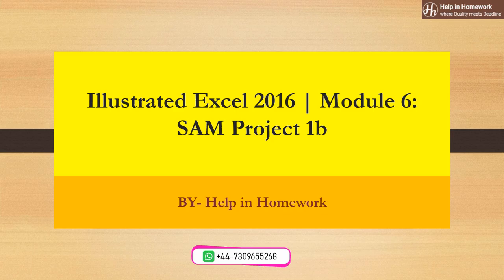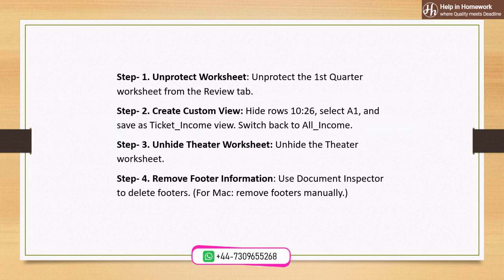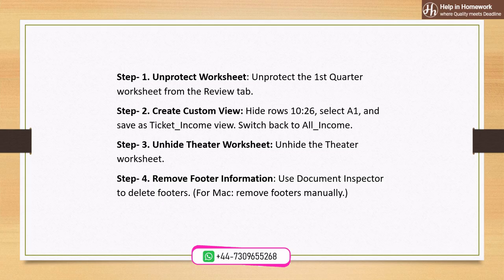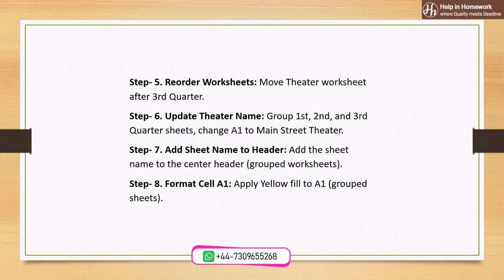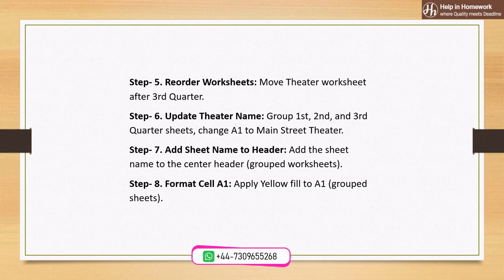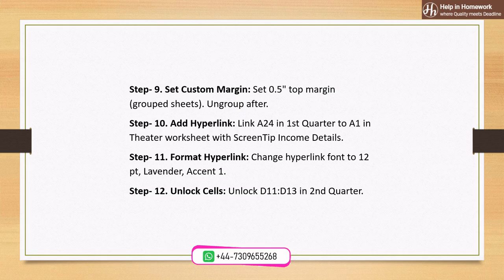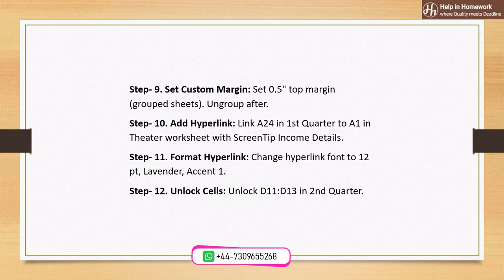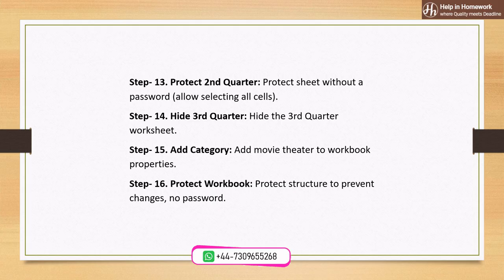Illustrated Excel 2016 | Module 6: SAM Project 1b || Help in Homework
24 / 7 Live Support
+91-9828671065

Illustrated Excel 2016 | Module 6: SAM Project 1b
Sherita Thomas
1. You are working at a community movie theater that runs independent films and holds events
for the local residents. The theater is using an Excel workbook to analyze its income for the
first three quarters of the year. Your manager, Charles, has asked you to protect the
workbook and provide documentation to make the income data more secure and easier to
understand.
Switch to the 1st Quarter worksheet and unprotect the worksheet.
2. The ticket sales manager wants to review the ticket revenue for the first quarter. Charles
asks you to make it easy to display only the ticket income.
Hide rows 10:26, then select cell A1. Create a custom view using Ticket_Income as the name.
View the 1st Quarter worksheet using the custom view All_Income.
3. Unhide the Theater worksheet.
4. The theater's owner recently decided to change the theater name to Main Street Theater to
reflect the increased income from local theater productions. The theater name appears in the
footers of each worksheet and needs to be removed. Charles asks you to inspect the
workbook and remove the footer information.
Use the Document Inspector to remove all footer information from the workbook. [Mac Hint:
The Document Inspector is not available on Excel for Mac, so manually remove all footers
from the workbook.] Do not remove anything else in the Document Inspector content list.
(Hint: Do not save changes when the dialog box appears.)
5. Move the Theater worksheet so that it appears after the 3rd Quarter worksheet.
6. Charles asks you to change the entries in the first cell of all of the worksheets to reflect the
theater's new name.
Group the 1st Quarter, 2nd Quarter, and 3rd Quarter worksheets and then change the text in
cell A1 to Main Street Theater. (Hint: Do not type the period.)
7. With the worksheets still grouped, add the Sheet Name to the center header section. Switch
back to Normal View if necessary.
8. With the worksheets still grouped, format cell A1 using the Yellow (4th column, 1st row of
the Standard Colors palette) fill color.
9. With the worksheets still grouped, set a 0.5" custom margin on the Top of the worksheets.
Ungroup the worksheets.
10. Charles is considering adding a hyperlink to each worksheet to assist with navigation in the
workbook. He asks you to experiment with this task.
Switch to the 1st Quarter worksheet. Add a hyperlink to the text in cell A24 that links to cell
A1 of the Theater worksheet. The ScreenTip should read Income Details and the text in the
cell should remain "Theater".
11. Format the hyperlink in cell A24 in the 1st Quarter worksheet using 12 pt. font size, and
Lavender, Accent 1, Darker 25% (5th column, 5th row of the Theme Colors palette) font color.
Test the link to move to cell A1 of the Theater worksheet.
12. Charles informs you that the 2nd Quarter income figures are final except for the June
concessions data. He asks you to secure the income figures in the 2nd Quarter worksheet
while allowing the concessions data to be changed in the future.
Switch to the 2nd Quarter worksheet, and then unlock the range D11:D13.
13. Protect the 2nd Quarter worksheet so that users do not need a password and they can select
both locked and unlocked cells.
14. The August and September data for the 3rd Quarter isn't available yet. Charles plans to use
the workbook in a presentation and asks you to temporarily hide that worksheet.
Switch to the 3rd Quarter worksheet, then hide the 3rd Quarter worksheet.
15. Charles asks for your help in making the workbook easier to identify when searching his
computer. You will use document properties for this purpose.
Add movie theater as a category in the workbook properties.
16. Charles asks you to protect the workbook structure so that sheets cannot be added or
deleted.
Protect the workbook structure without using a password.